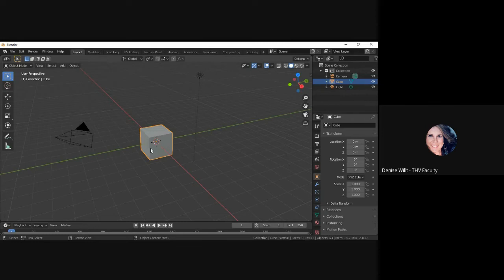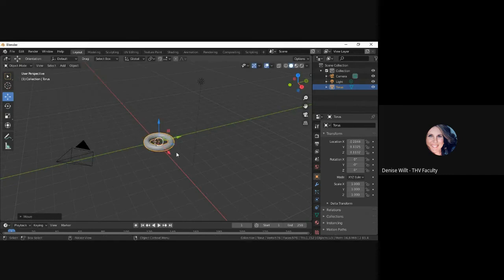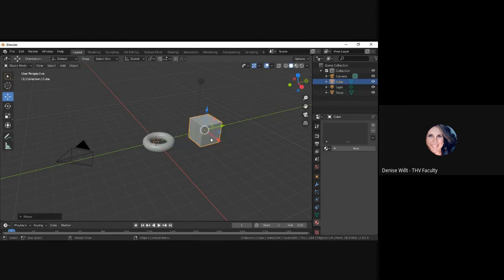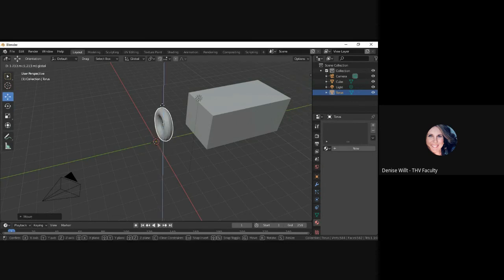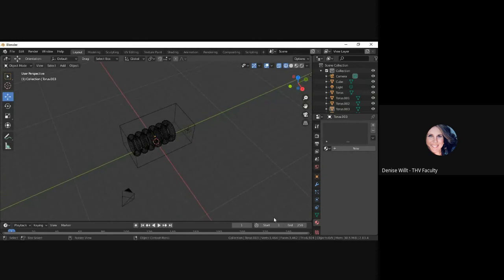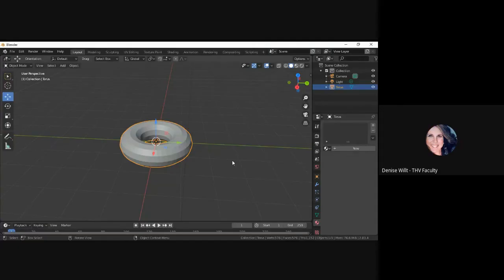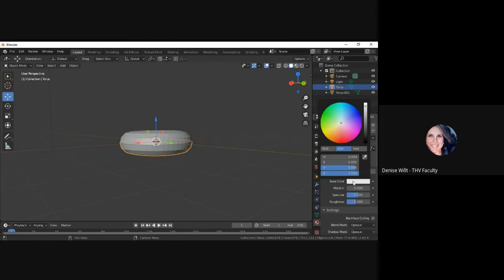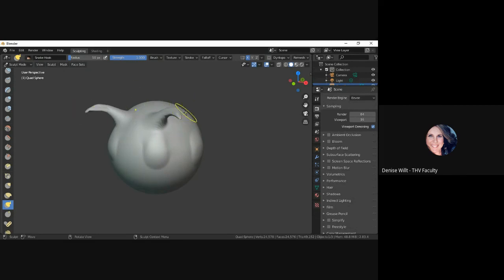How to make a 3D donut model, box, ice the donut, animate and sculpt in Blender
Tutorial for kids and adults to learn how to create 3D models in software like Blender and TinkerCAD